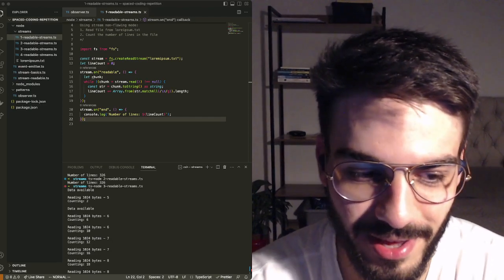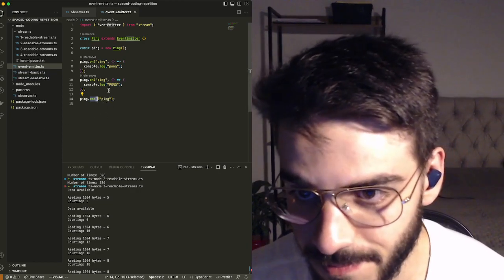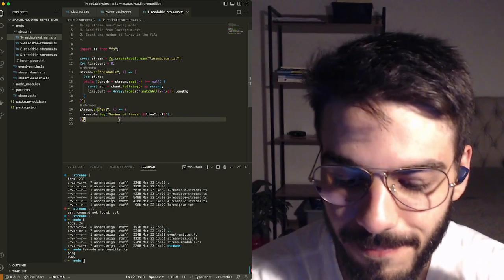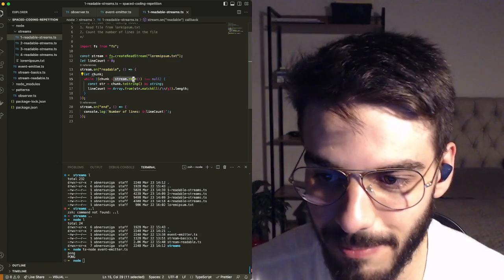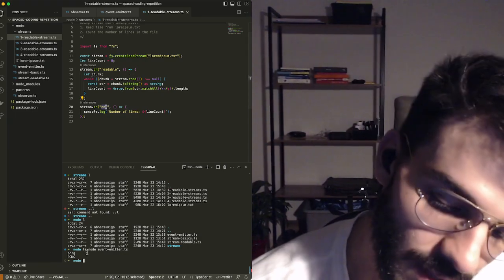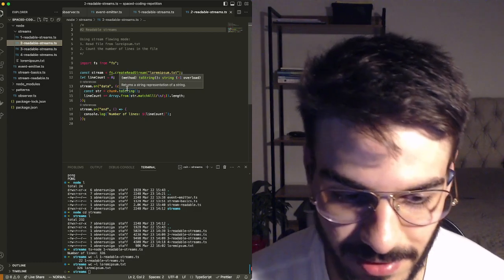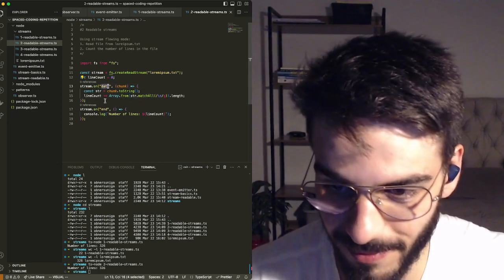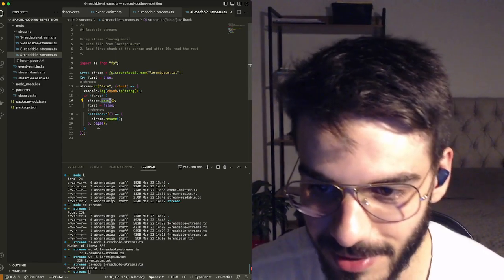Node.js Readable Streams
In this video I talk about Event Emitter, Readable Streams, Non-flowing and Flowing mode